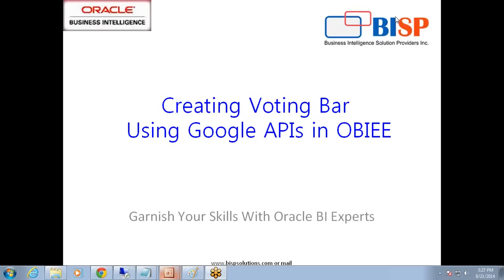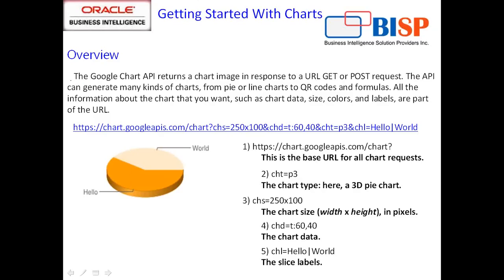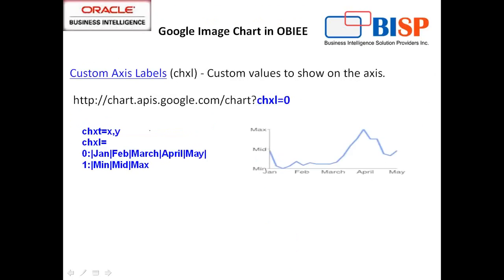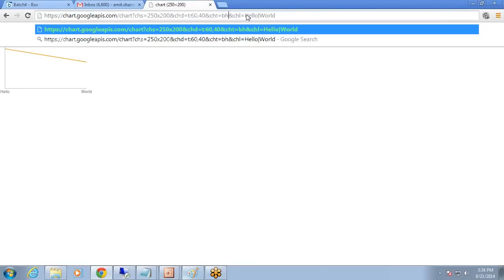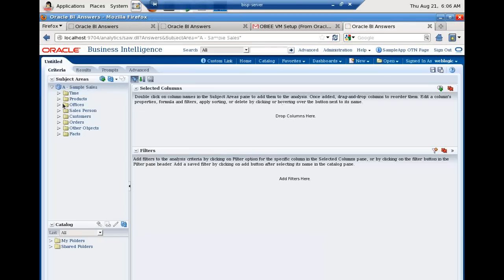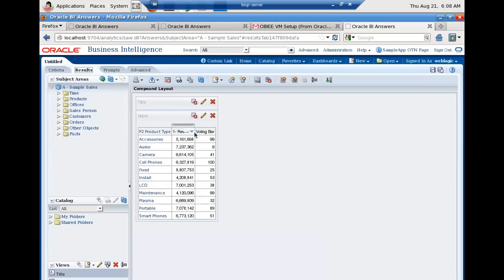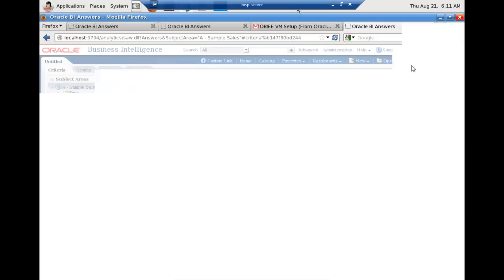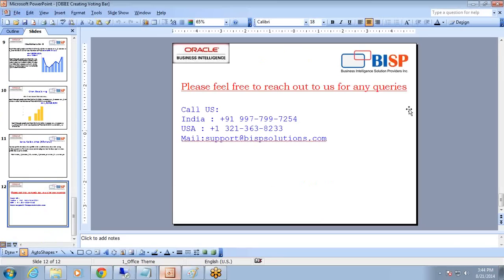Creating OBIEE Voting Chart using Google APIs | OBIEE Advance Training | OBIEE FAQs